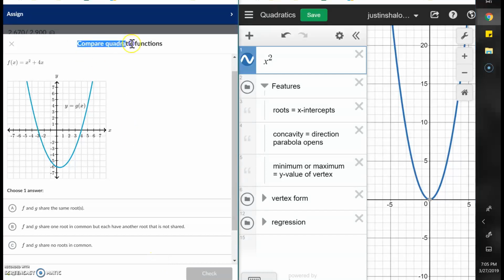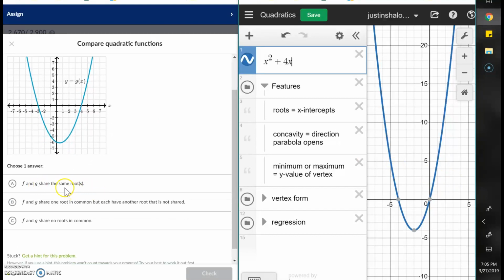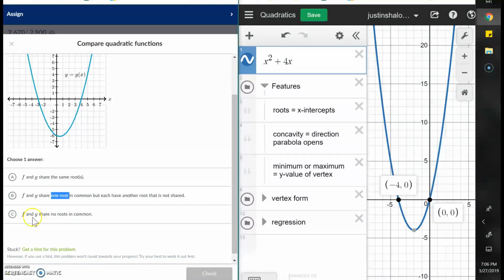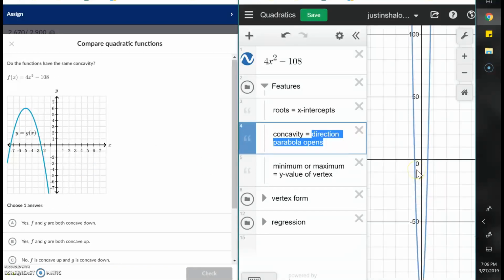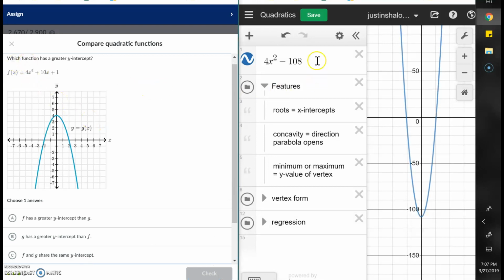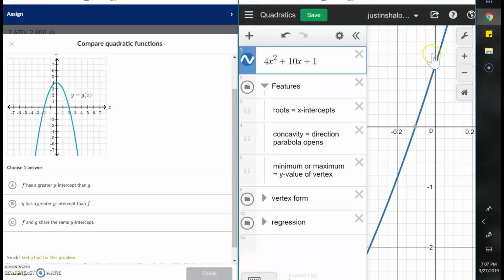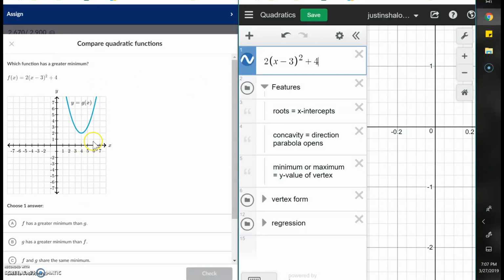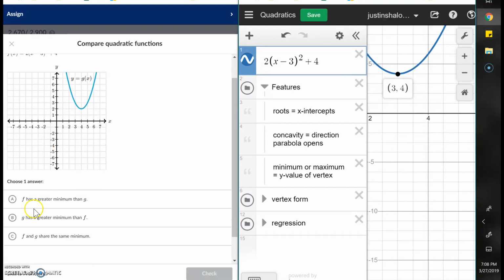HOW TO : Compare quadratic functions